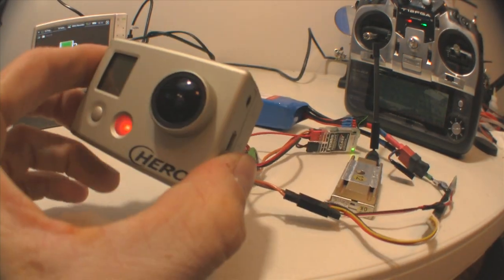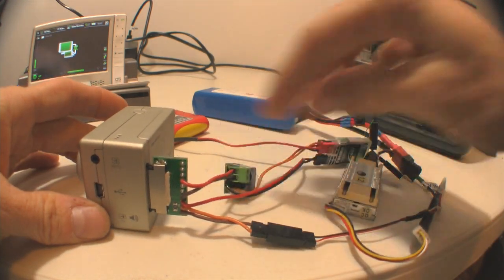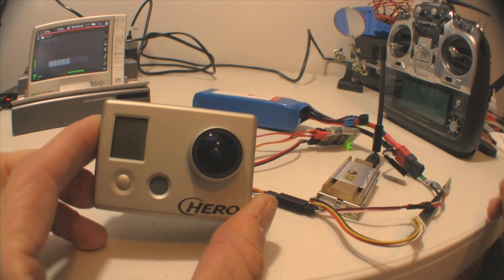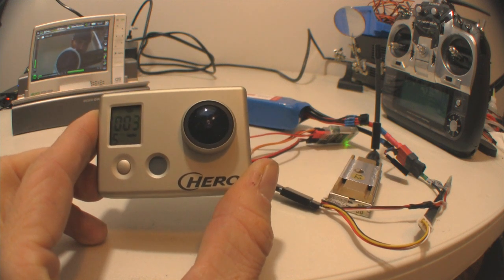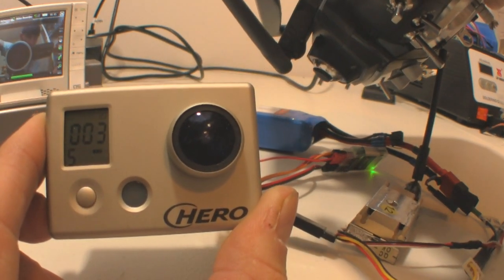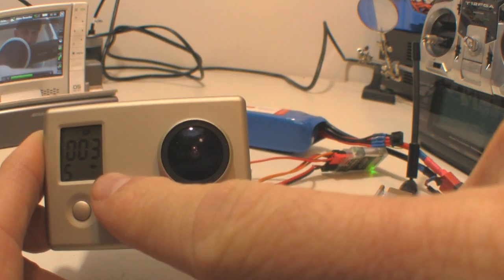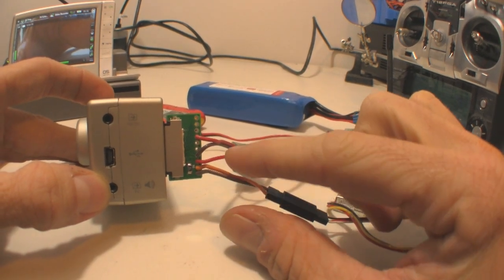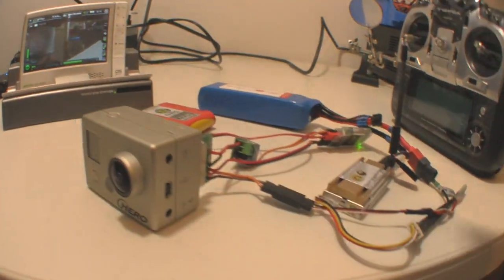How to get live video and pwr from GoPro Camera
this is an adapter that allows live video through video transmitter. It also allows remote on/off and option changing via a remote control.